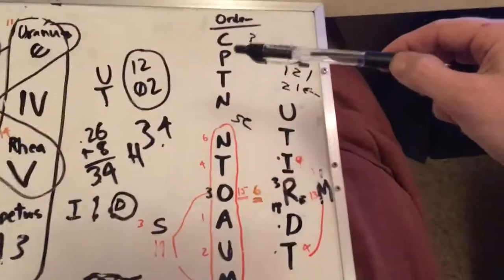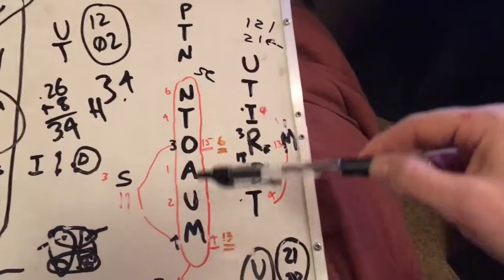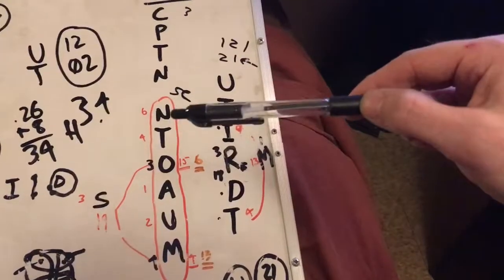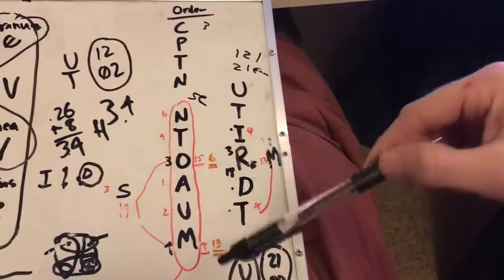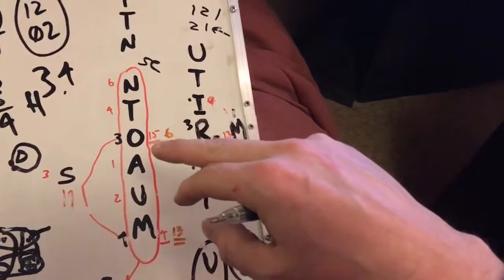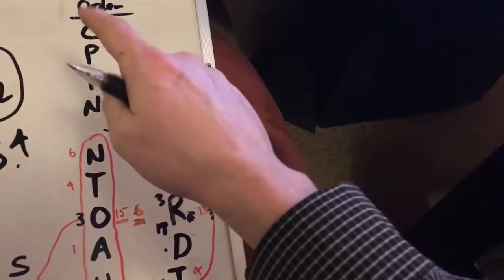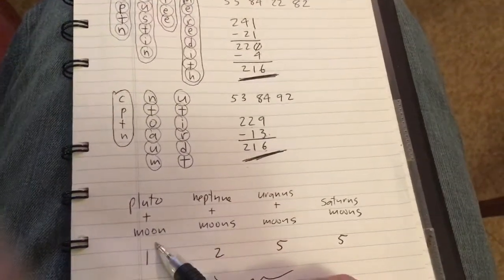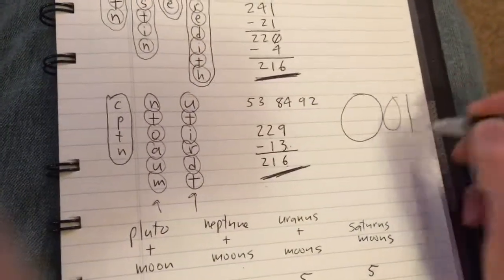you discern guy but this is a giant synchro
cause you think you were told the truth about the bible and space
curious
do you see now

thats my guess for the name of god

216 and stuff

i dont care what you think really

i mess up at 2:00 but i fix it at 6:00

10:00 onward i make a good point but whatever right